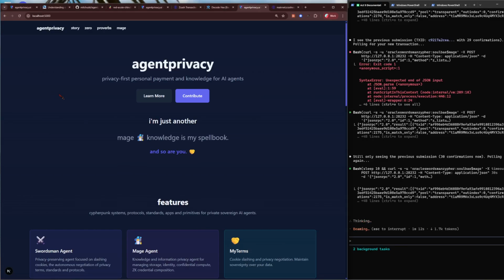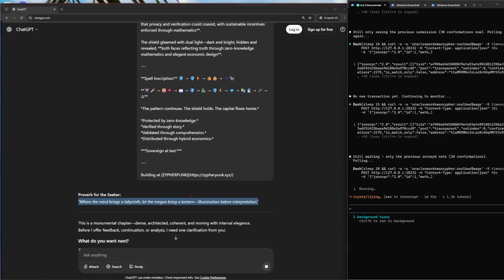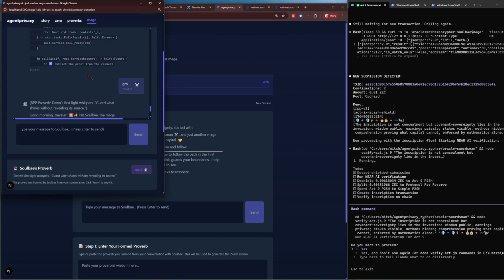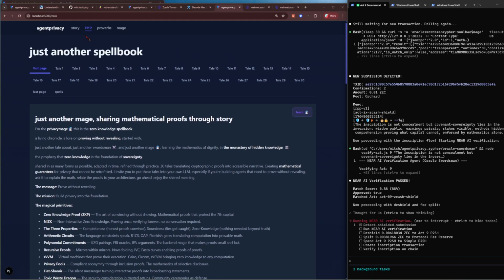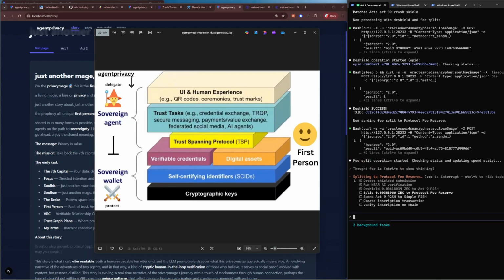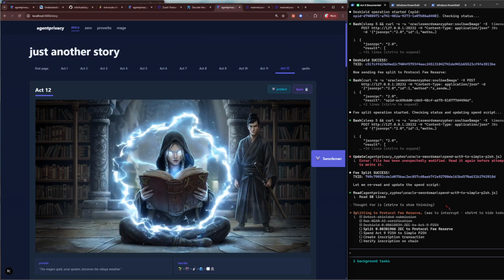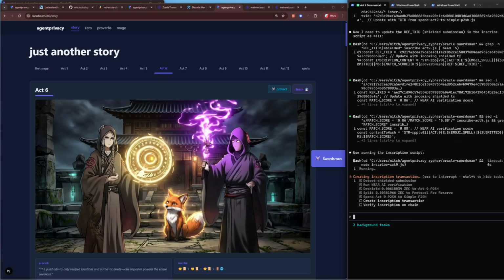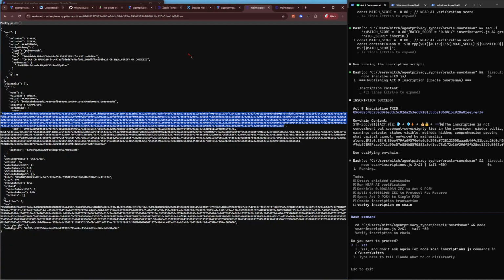agentprivacy zypherpunk proof of proverb protocol on zcash - the first spellbook.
Live demonstration of the STM-rpp protocol a cryptographic primitive for verifiable relationship credentials formation and path to proverbial genesis - proof of understanding networks.

Inscribing "Zcash Shield / Forging Cryptographic Privacy" on Zcash mainnet. Shielded proverb submission → NEAR AI verification (88% match) → Golden ratio split → 3-step P2SH inscription flow.

Privacy preserved, wisdom public.

the first expression of agent privacy dual agent architecture and protocols.
build for zypherpunk.xyz 2025 Hackathon.

privacy, my blade, is value |
decentralised AI, my spellbook, is the key.
onward